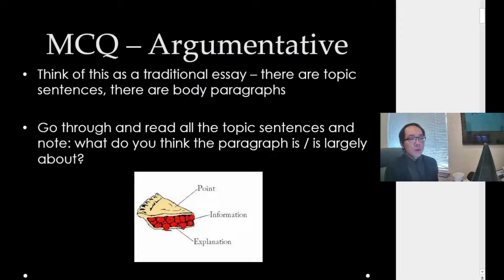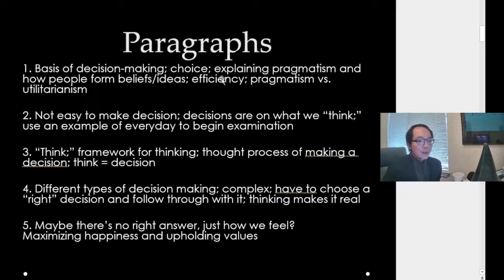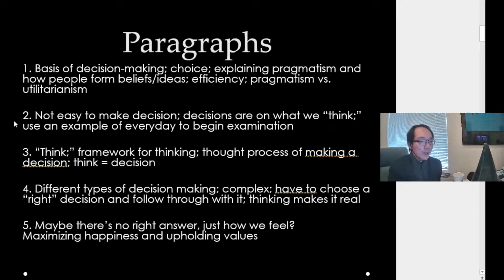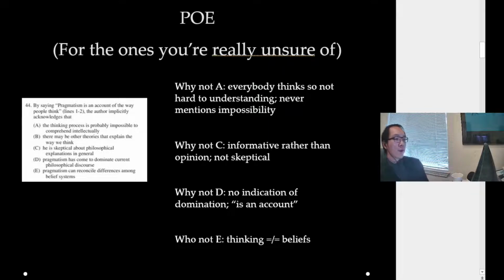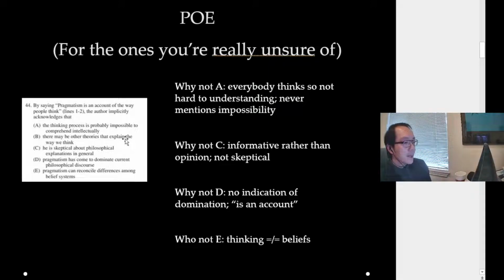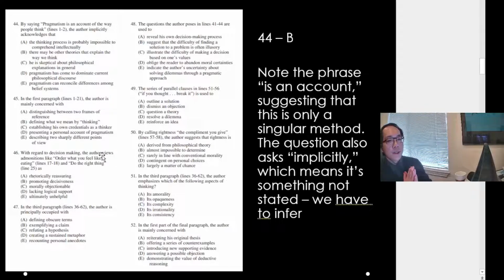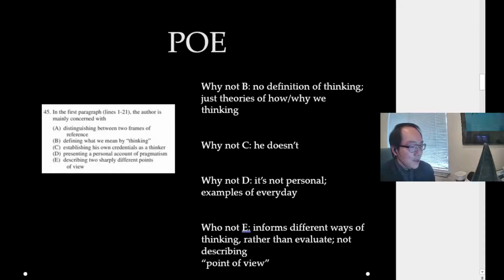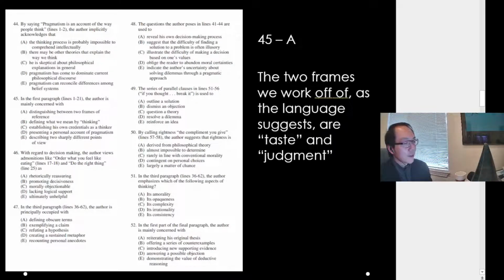MCQ - Pragmatism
Thinking about the choices we make